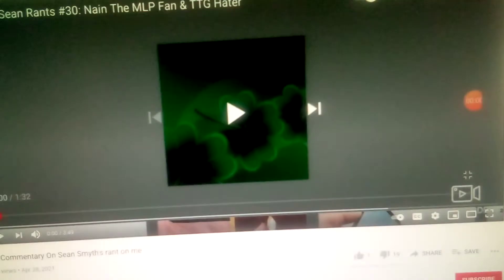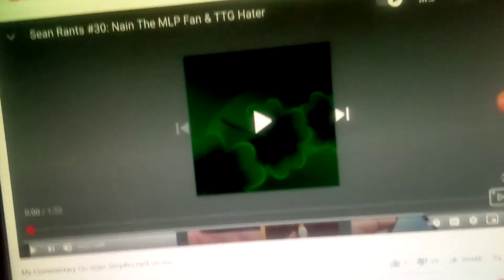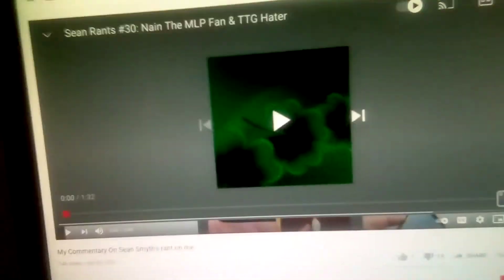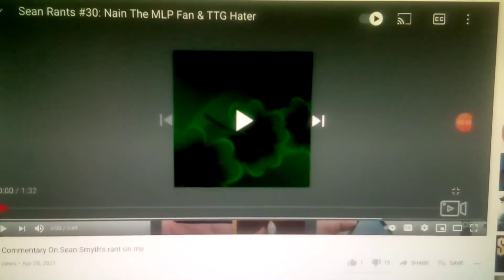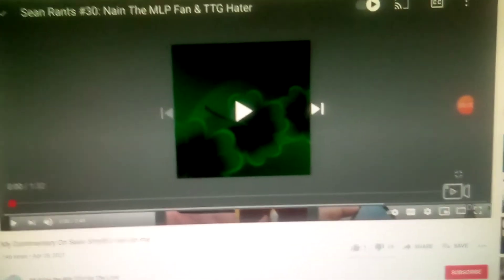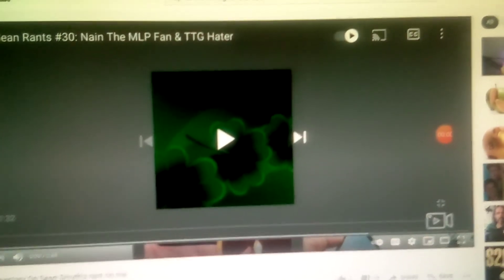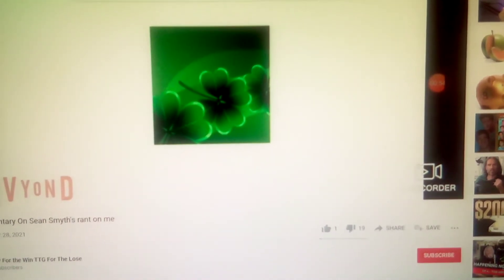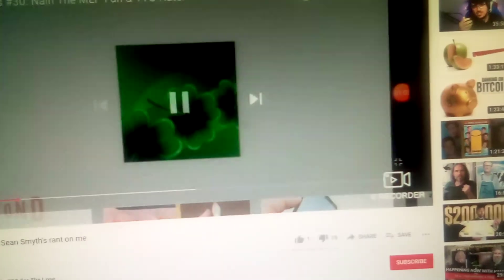Leslie Reacts To MLP For The Win And TTG For The Lose Disgraceful Commentary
Sorry I Didn't Do My Rant On Happy Tree Friends Yesterday Mainly Is Because I Busy With Other Things Am Still Going To Review On A Goofy Movie Tomorrow So Yeah So Stay Tuned